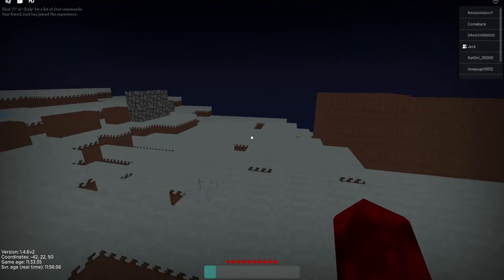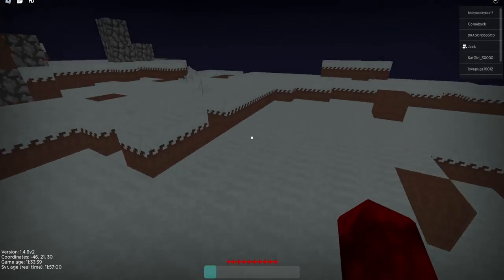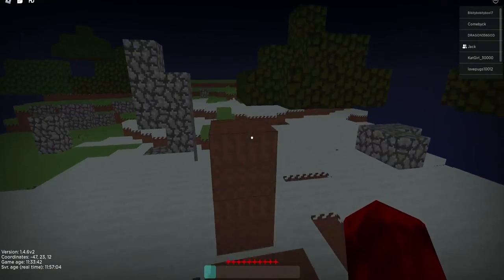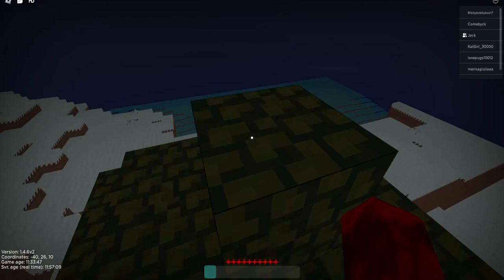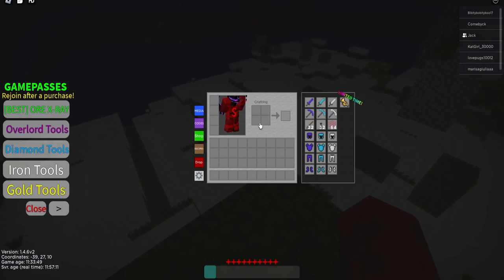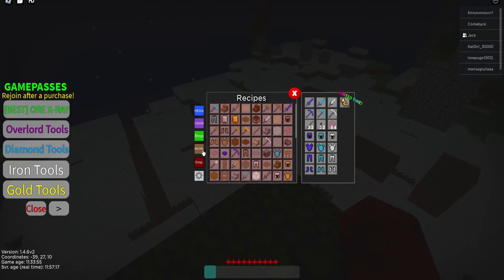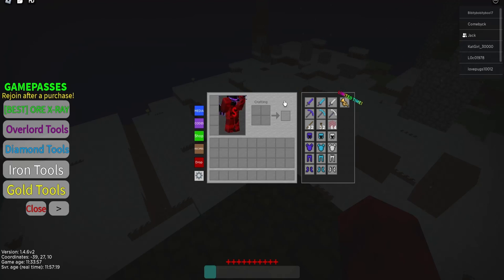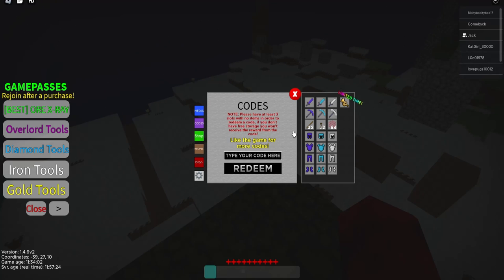ALL MASTERBLOX CODES | Roblox MasterBlox Codes (April 2023)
The codes for MasterBlox will provide the players with essential in-game resources, such as Torches, Iron ingots, and Coal. These items are vital to the player's survival in the game. The codes will benefit new players learning the game to ease them to learn the ropes of gameplay faster.

Cheap Server Hosting for Ark, Minecraft, Garry's Mod & More